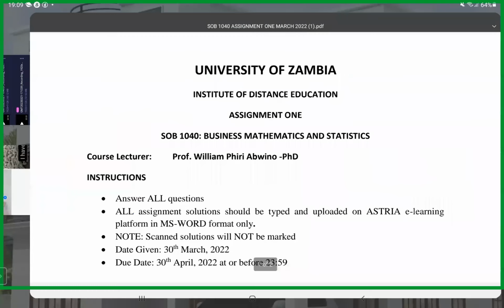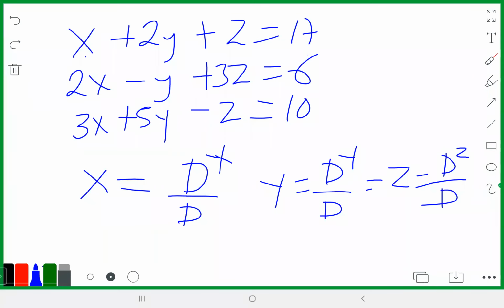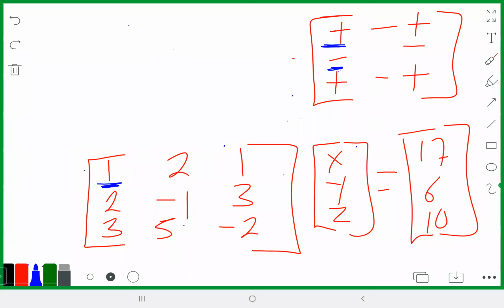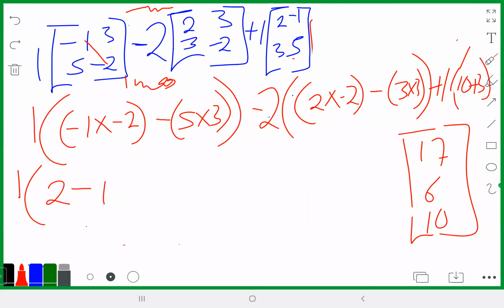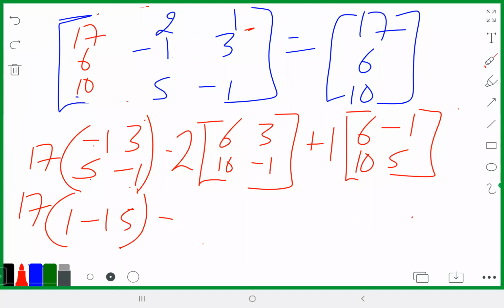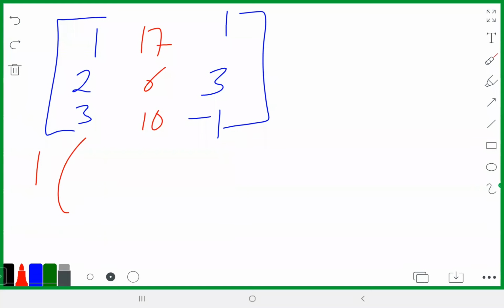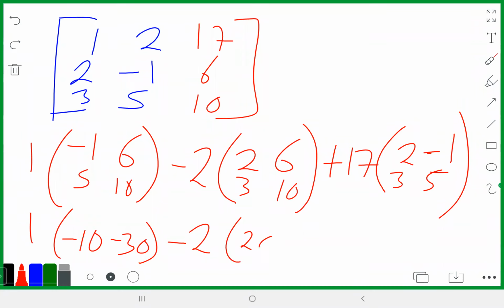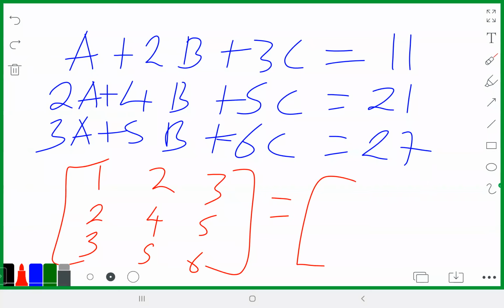Solving simultaneous equations using cramer's rule by Arion